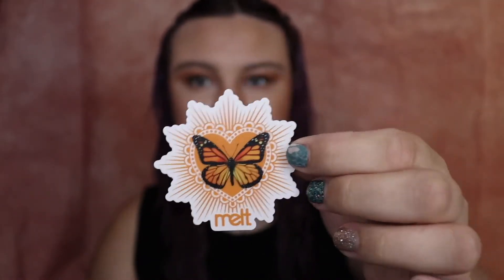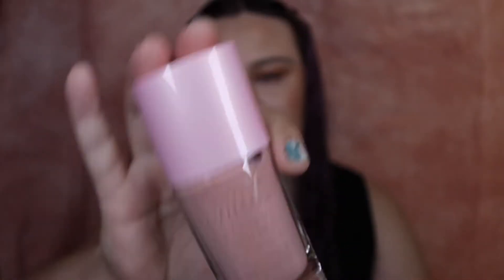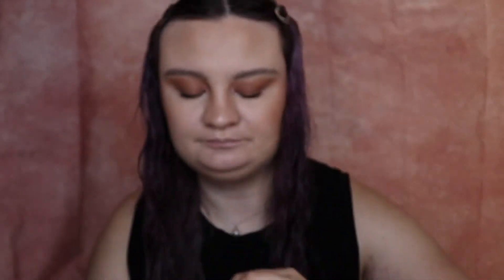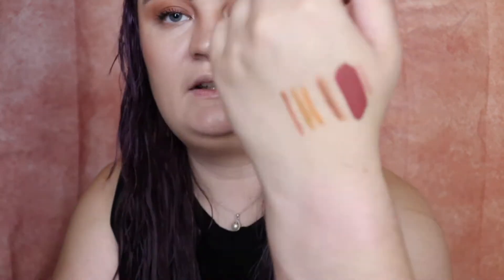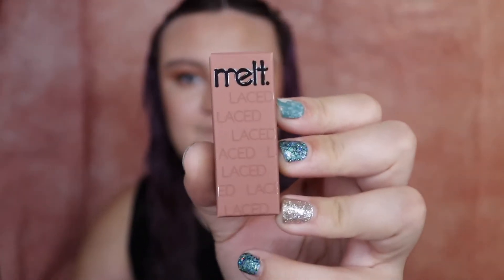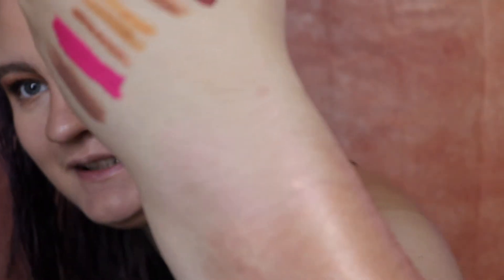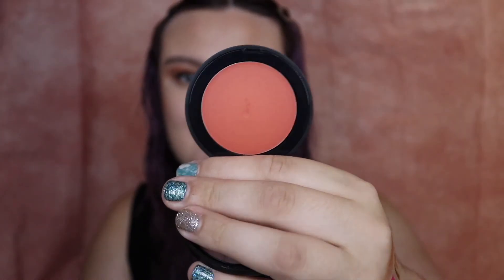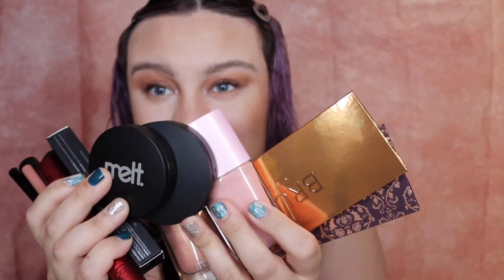Melt Cosmetics Black Friday Mystery Bags | $25 and $75 Mystery Bags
This is what I got in both my $25 and $75 Black Friday mystery bags from Melt cosmetics and I am definitely in love!

$25 Bag:
$48 She's in Paradise Eyeshadow Palette
$24 Supernatural Mascara
$39 Liquid Highlighter in shade Fetish
$19 Liquid Lipstick in shade Rebound

$75 Bag:
$48 Brunet Eyesahdow Palette
$24 Supernatural Mascara
$17 each Eyeliner in shades Baked, Roselense, and Dusk
$22 Creme Blushlight in Polished
$39 Highlighter/Bronzer in shade Nova
$39 Liquid Highlighter in shade Afterglow
$19 Lip Pencil in shade Cashmere
$22 Ultra Matte Lipstick in shade Laced
$19 Liquid Lipstick in shade B Movie